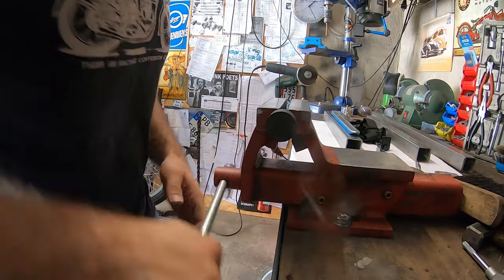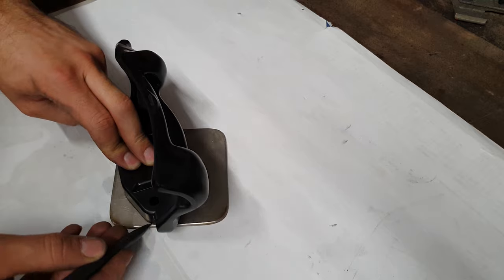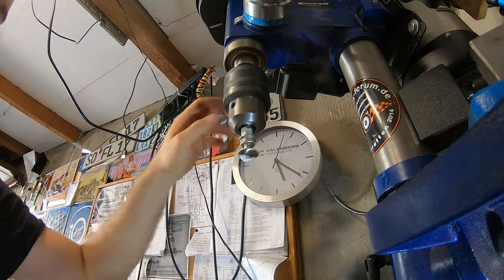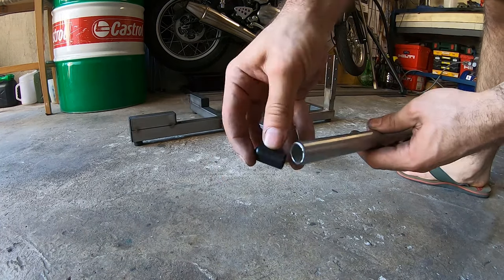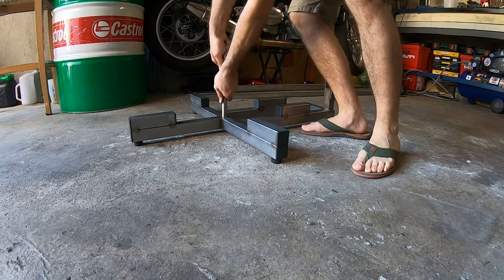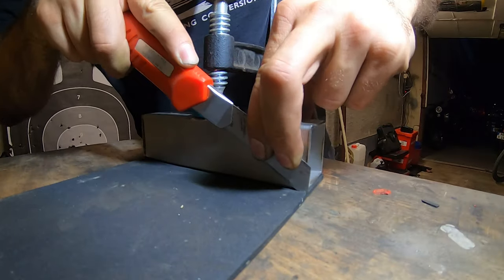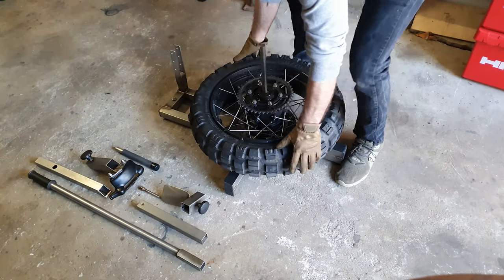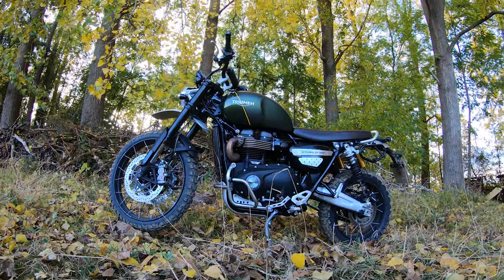Build a Tire Changer! DIY for Motorcycles, Stainless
I know having a tire changed isn't that expensive. But I really like building things like that and being able to do as much as possible myself.
Here is a list of some of the products I have used. You don't necessarily have to order them online! I am sure you will find something in your local hardware store too!

0:13 Plan and draw
0:28 Materials
0:51 measure
1:00 cut like Lee
1:14 mark
1:19 cutting to size
1:38 mark for drilling
1:47 drill
2:02 threading
2:29 saw
2:58 Plate for Duckhead🦆
3:28 Polish the screw🔩
4:00 measure the radius for Demount Arm
4:18 welding
5:00 Caps attached
5:27 Install the stopper
5:46 Cut rubber pads
6:23 assembly
7:17 next time

Tire paste

Mounting levers

Knurled screw

Rubber screws

Plastic caps

Plastic scraper, Clamps and Weights in the next video!

Rim: Rear wheel of my Scrambler 1200XC
Tire: Mitas E-10 Dakar
Cameras: GoPro Session 5, GoPro 7Black, Samsung S10